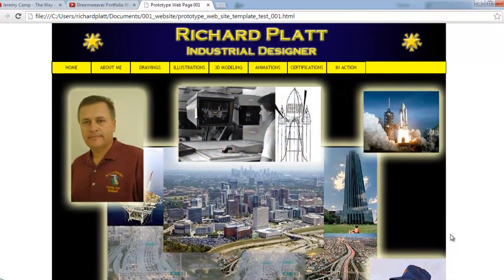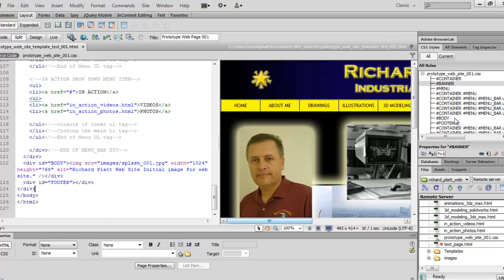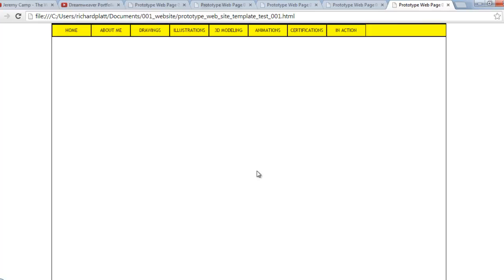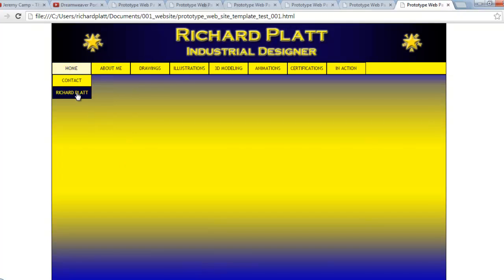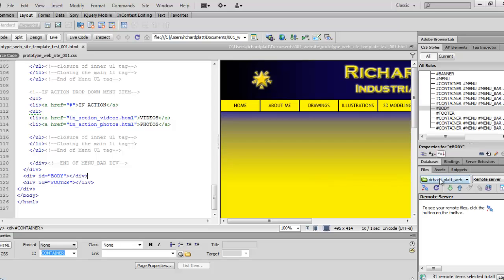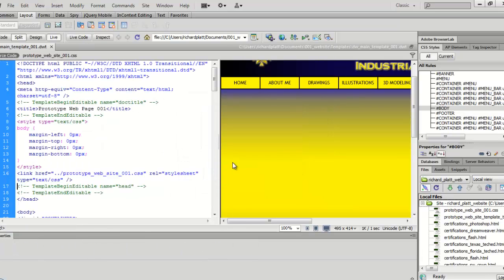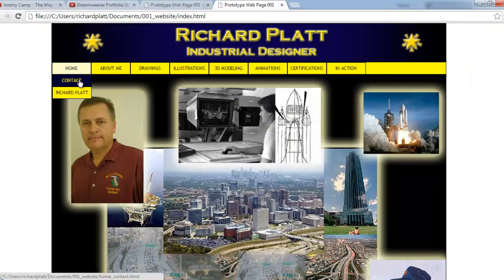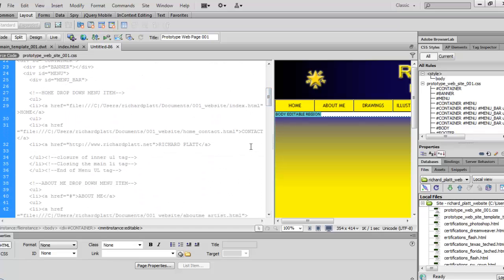Dreamweaver - 16 - Fixing DIV Tags, Adding Gradient, Creatintg a Web Server & Creating a Template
In the first section of this video tutorial, it takes care some house cleaning issues with copying the main working file to another file to setup the first template.  Then borders are fixed by expanding the border outline from a zero pixel to one pixel.  What is key in this tutorial is shows you how to work with the CSS Styles you have already created and now modifying.

Next, it shows you how to create a gradient background template in Photoshop. Then it shows how to add the new gradient background.  You may or not use this, we just show you how to create that template.

Additionally, it shows you how to set up your local server using the NEW and MANAGE Web site.  This shows how to test your web site connection to your remote hosting server.  Remember, you will need to get your own hosting server, like yahoo, webs and or godaddy, just to name a few.

Building the index.html and the home_contacts.html pages using the newly created Dreamweaver template.

To view the sample portfolio web site, click on this